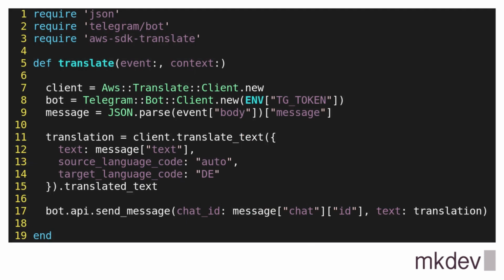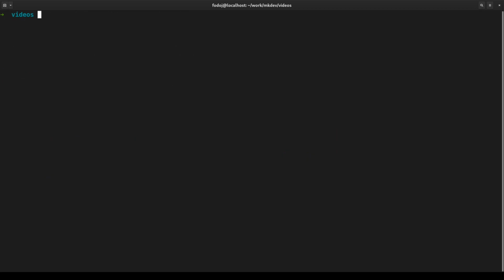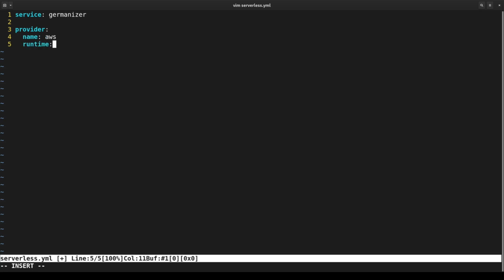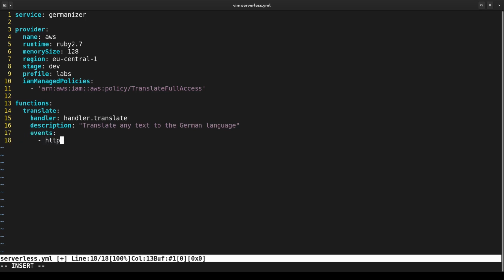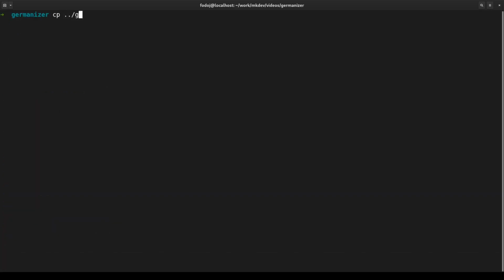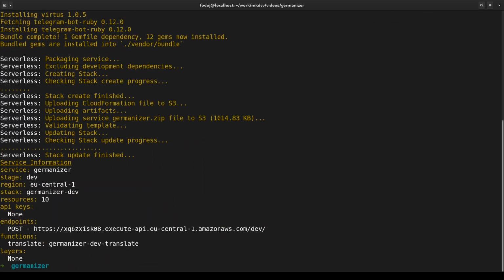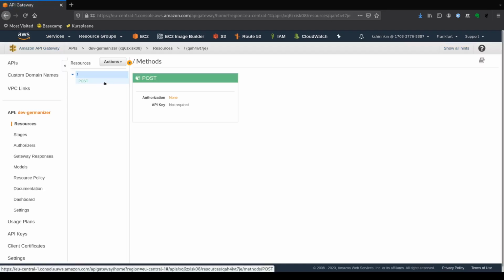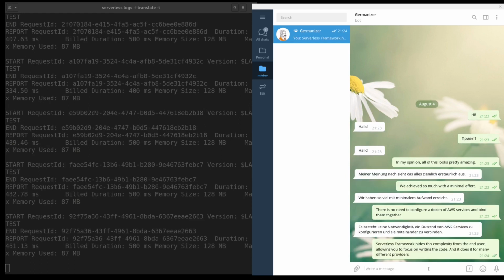Let's create a Telegram bot in Ruby with Lambda and API Gateway with the Serverless Framework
In this video, Kirill Shirinkin will show how to create a new Telegram bot that translates any text to the German language, by leveraging Amazon Translate API, AWS Lambda, API Gateway and plenty of other services - all automated with the help of the Serverless Framework.

This serves as a nice introduction to the Serverless Framework, because you will see how to use it on a real none-trivial application, that binds many AWS services together.